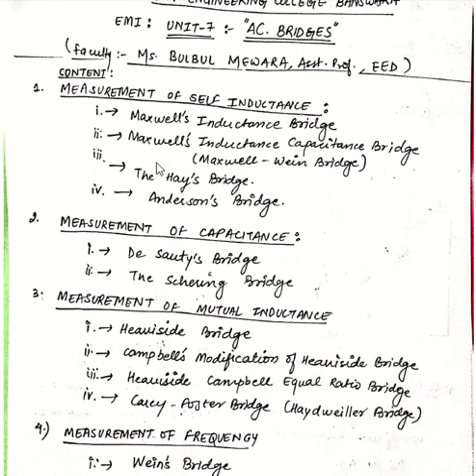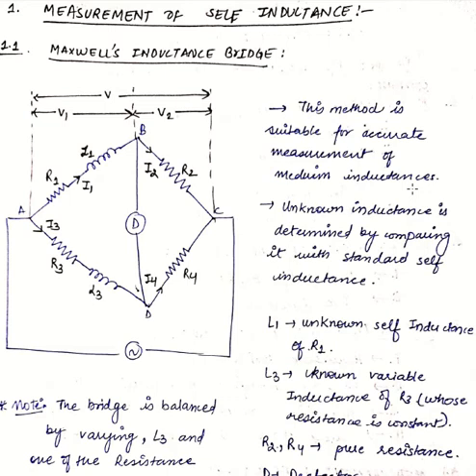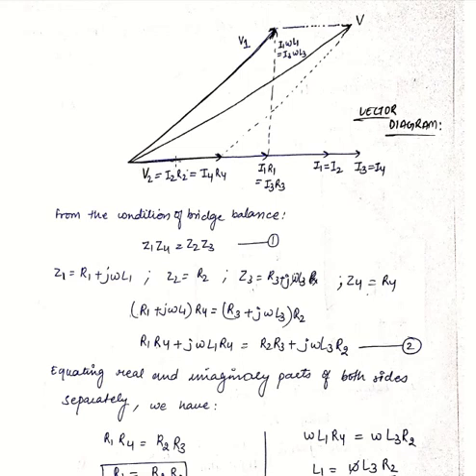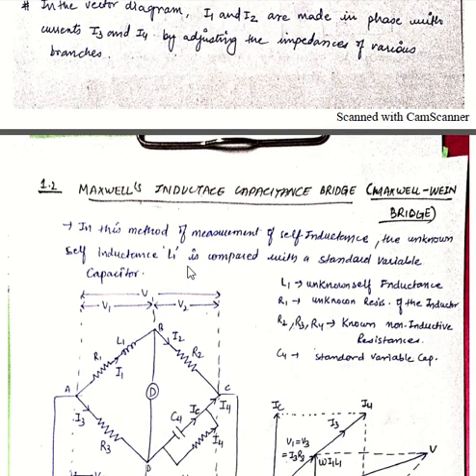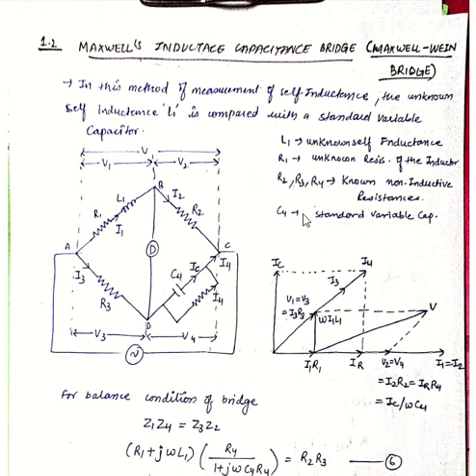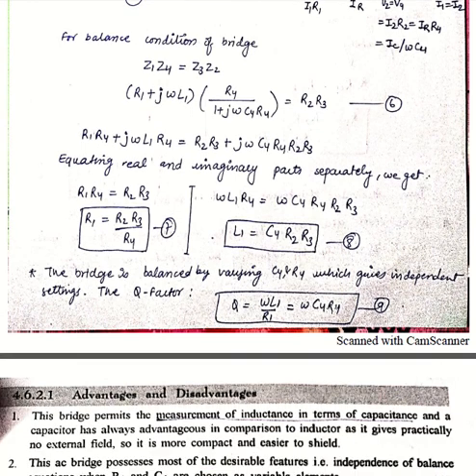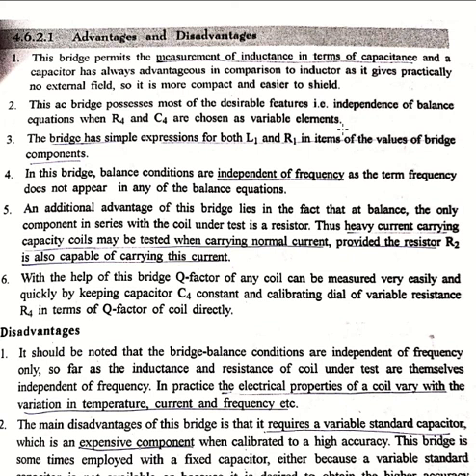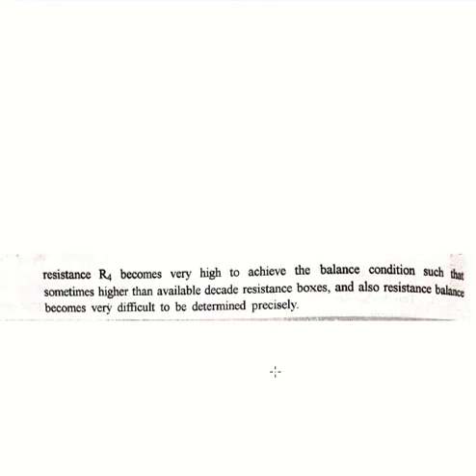EMI AC Bridges Measurement of self inductance part 1 By Bulbul Mewara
Electrical engineering
Sem- 4th
Subject- EMI
Topic- Unit-7 AC Bridges- "Measurement of Self inductance_part 1"

Stay Updated! 🔔